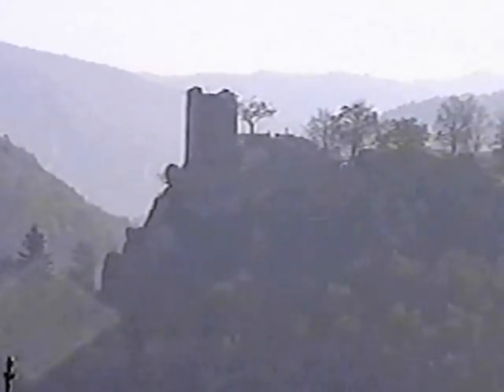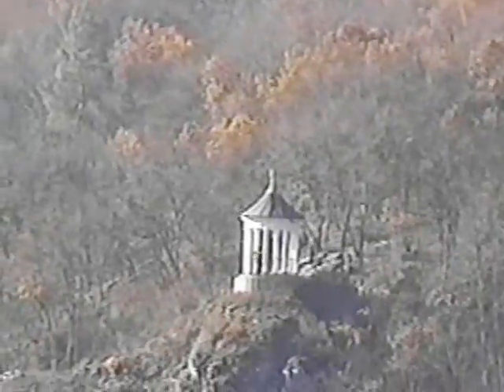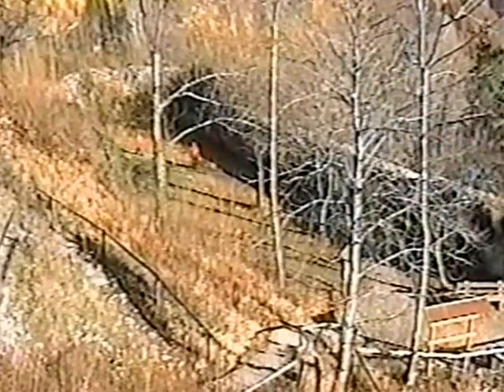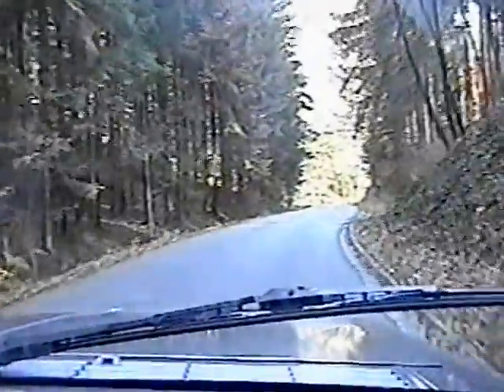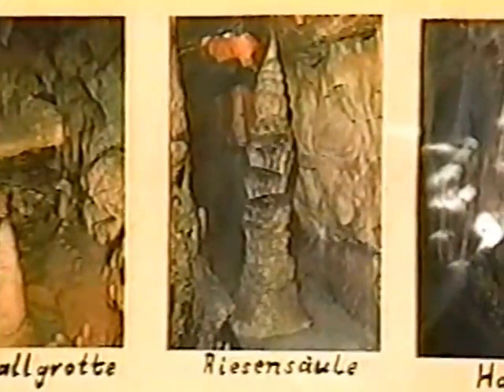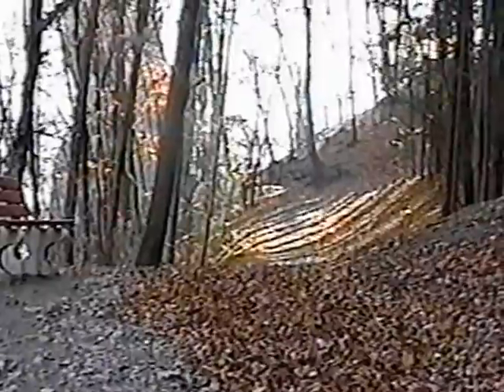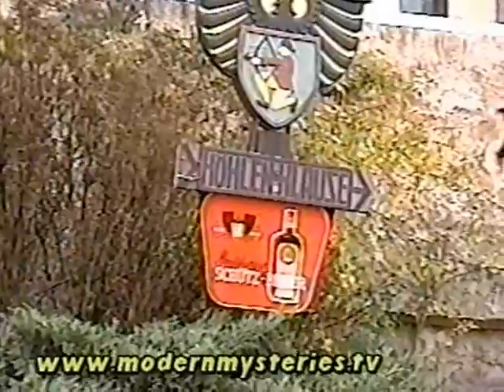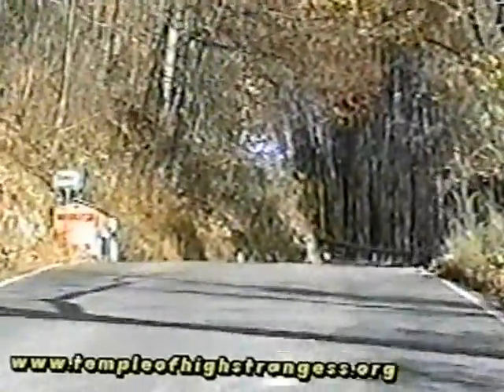A visit with a person of High Strangeness Autumn in Germany with CK part 3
Part 3 of Ck Autumn in Germany